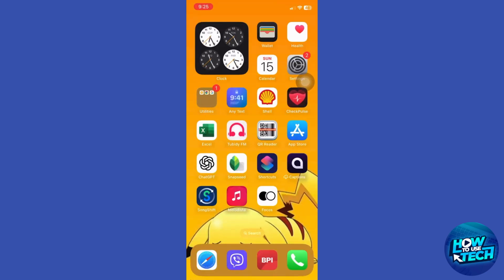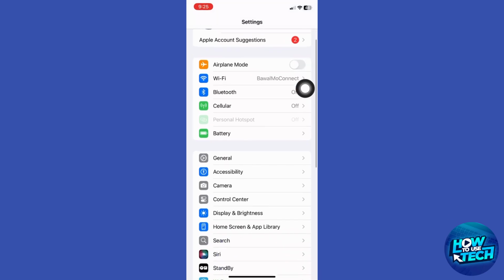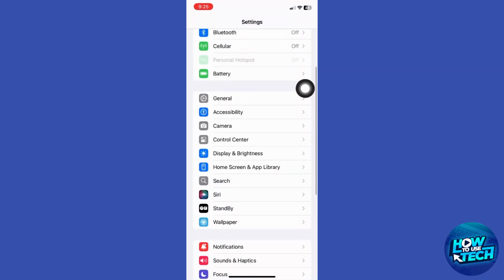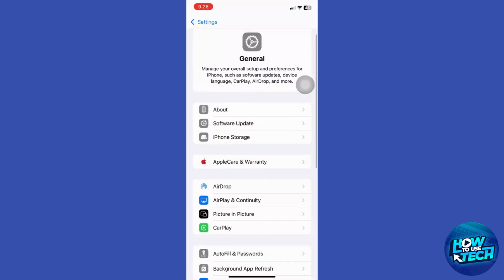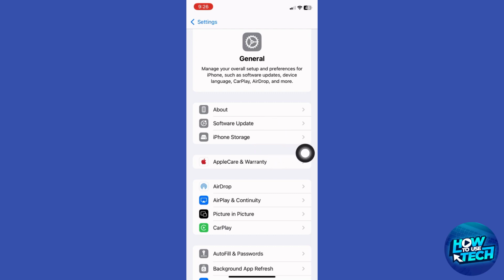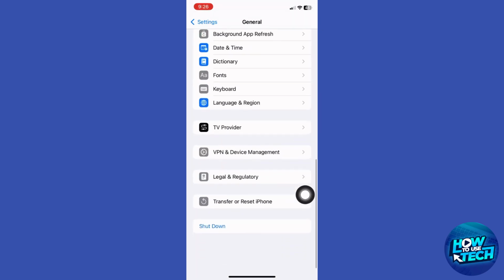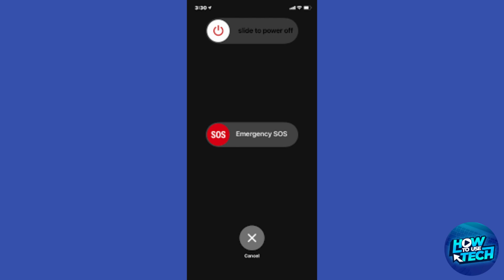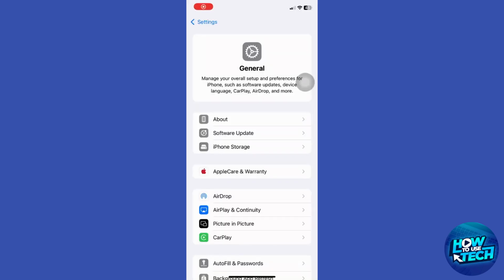How To Clear RAM On iPhone